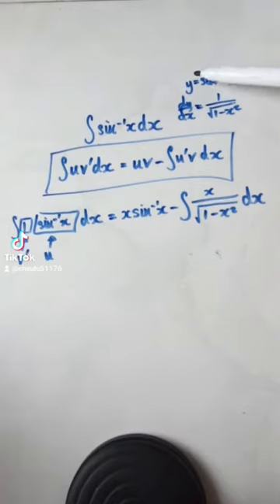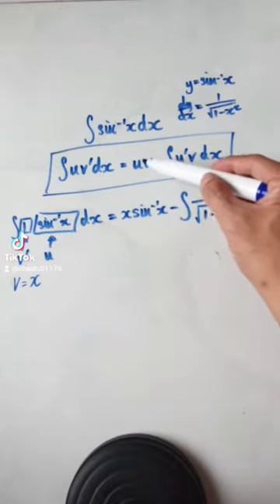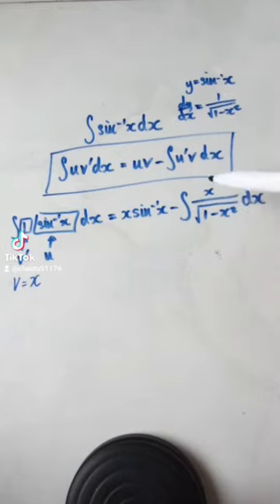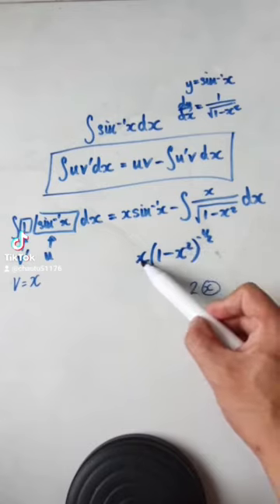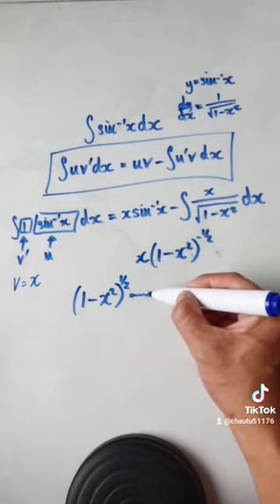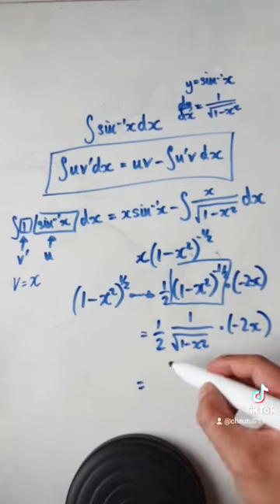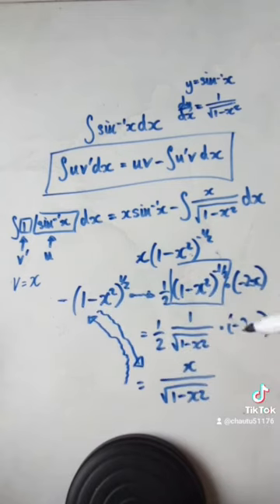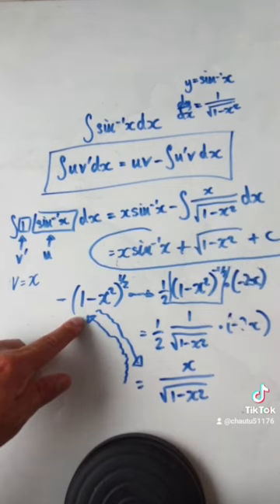Calculus 2 - Integrate arcsin(x)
Calculus 2
integrate arcsin(x)